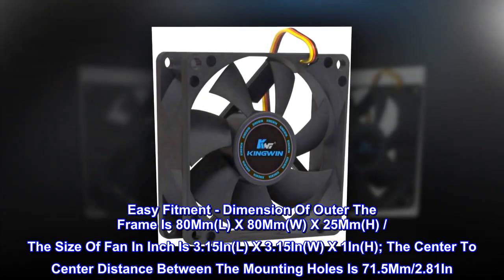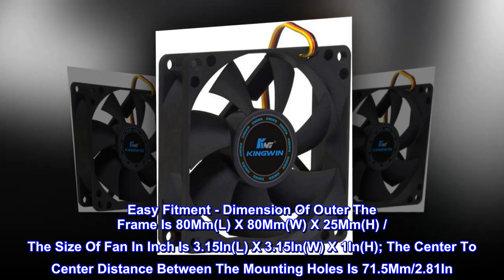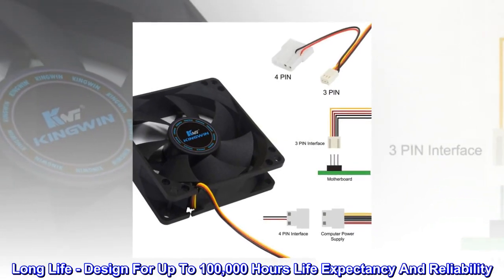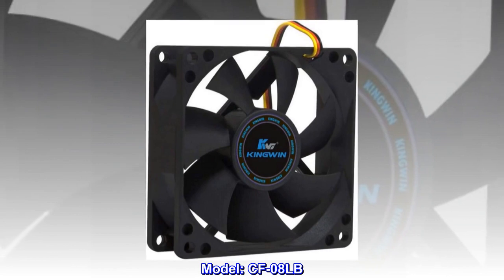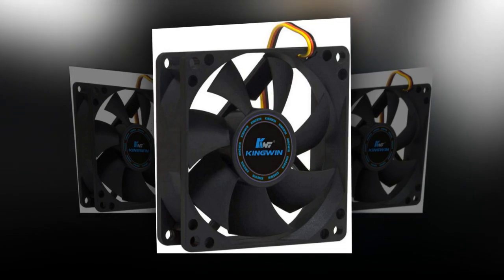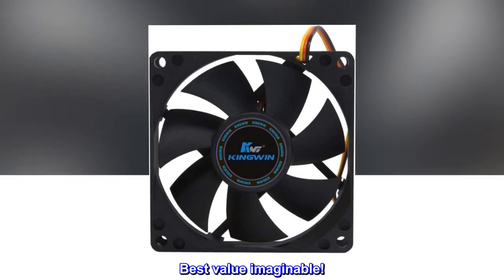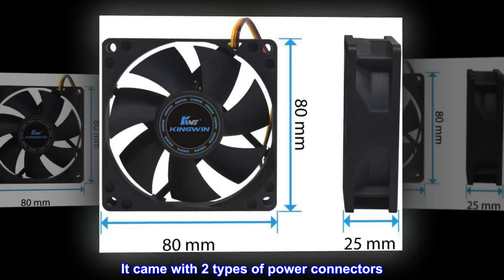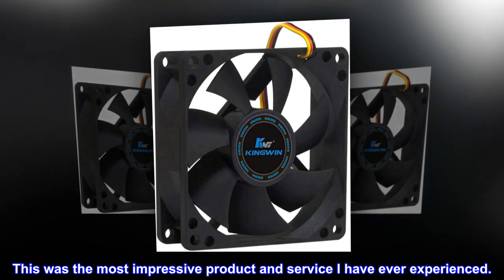Kingwin 80mm Silent Fan for Computer Cases, Mining Rig, CPU Coolers, Computer Cooling Fan, Long Life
Easy Fitment - Dimension Of Outer The Frame Is 80Mm(L) X 80Mm(W) X 25Mm(H) / The Size Of Fan In Inch Is 3.15In(L) X 3.15In(W) X 1In(H); The Center To Center Distance Between The Mounting Holes Is 71.5Mm/2.81In
Excellent Ventilation - Higher Air Flow To Enhance Cooling Performance And Special High Profile Fan Blades For Maximum Air Flow
Long Life - Design For Up To 100,000 Hours Life Expectancy And Reliability
Value - Economic Solution For Perfect Performance
FEATURES
Model: CF-08LB
80 x 80 x 25 mm long life bearing case fan
Special high profile fan blades for maximum air flow
Provide excellent ventilation for your PC cases
Design for up to 100,000 hrs life expectancy
High performance
High reliability
3 Pin/4 Pin Connector
Top reviews from the United States
Best value imaginable!
I ordered this PC fan late one afternoon. It was at my door the next morning.
The fan fit my case opening perfectly. It came with 2 types of power connectors. It came with mounting screws.
The entire process from purchase to installation was absolutely perfect.
And for five bucks!
This was the most impressive product and service I have ever experienced.